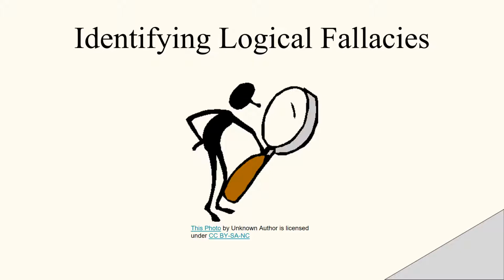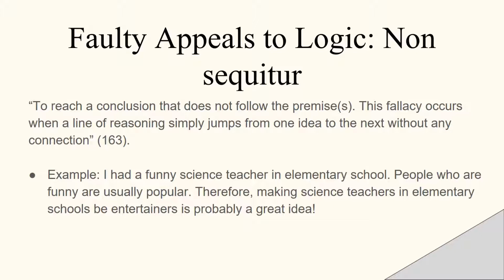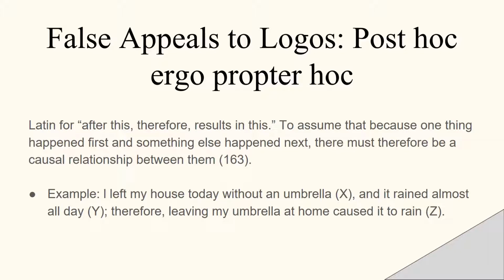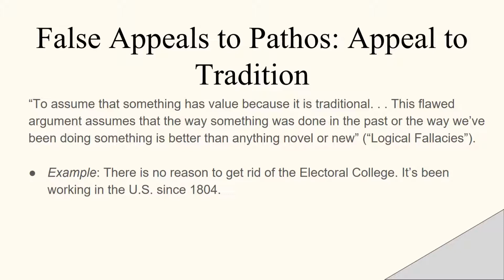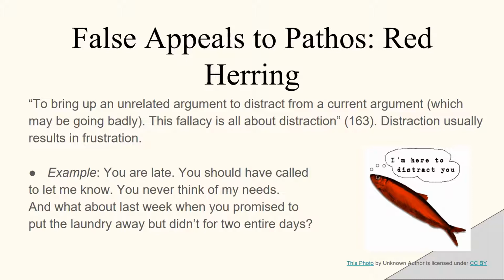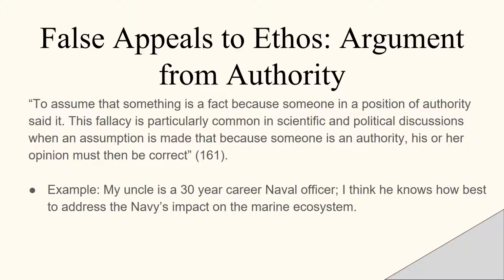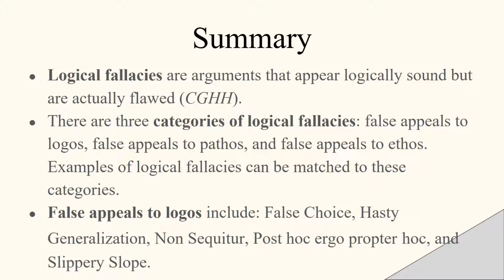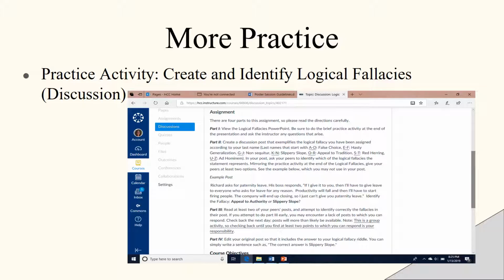Logical Fallacies You Tube